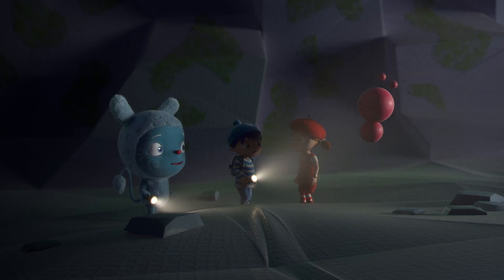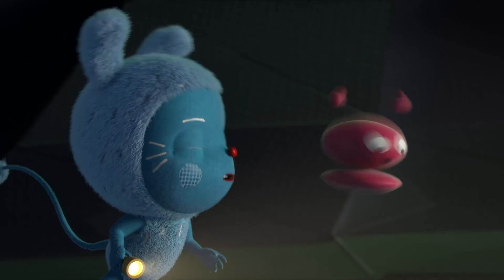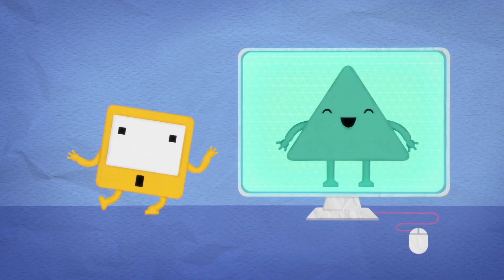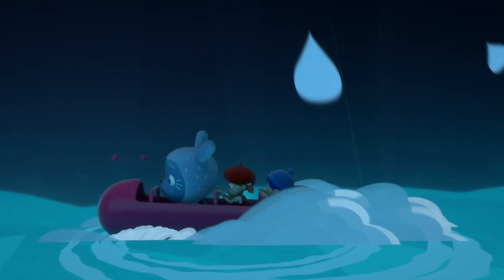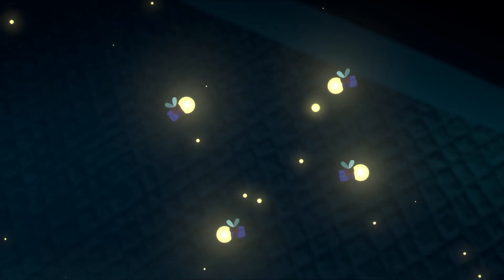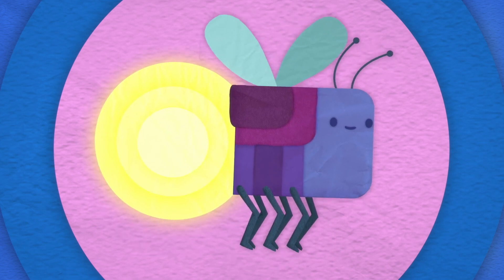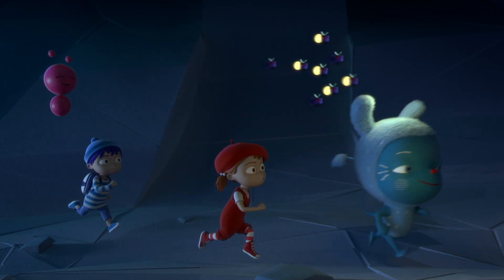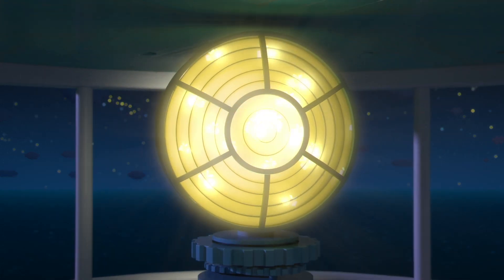Glow Messy! ✨| Clip 🎬 | Messy Goes To OKIDO | Cartoons For Kids